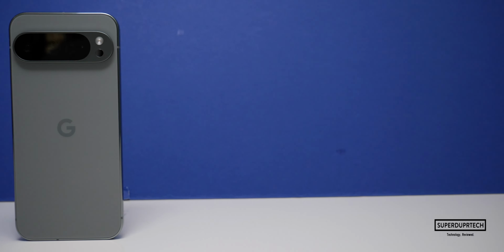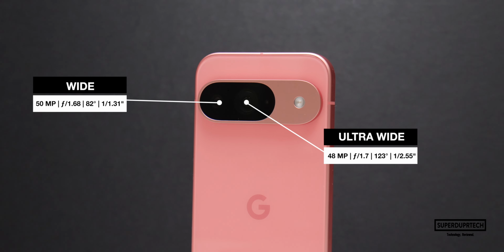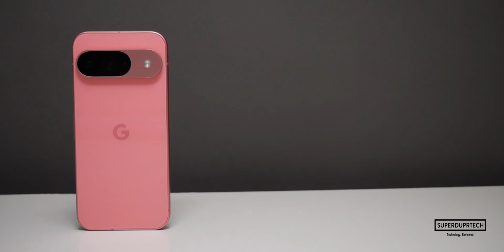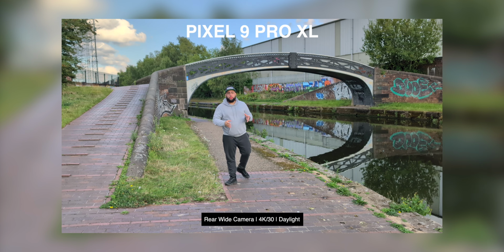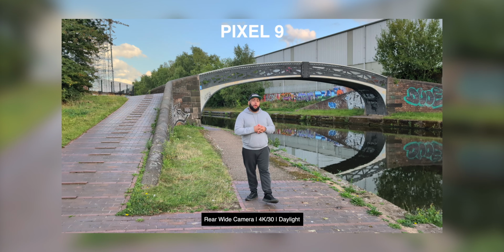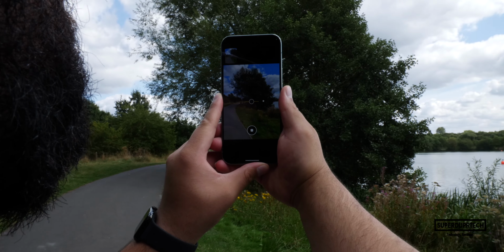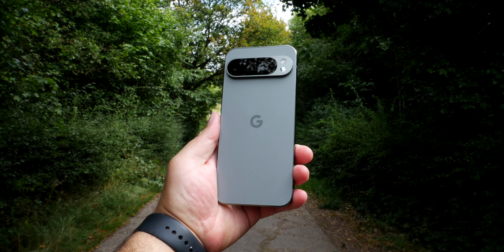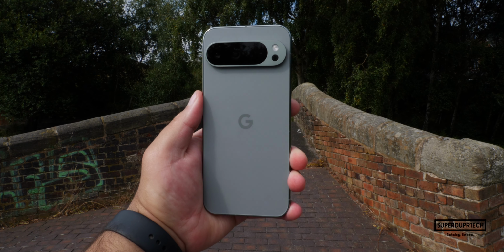CAMERA COMPARISON - PIXEL 9 V PIXEL 9 PRO XL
have you ever wondered what the difference between the flagship device and the entry models cameras are? While these devices have the 'same' wide and ultra cameras along with the 'same' Tensot G4 chip it seems that there are some other subtle differences between their camera, take a look and let me know what you think.

Pixel 9
Pixel 9 Pro XL

*SUPERDUPRTECH EQUIPMENT*